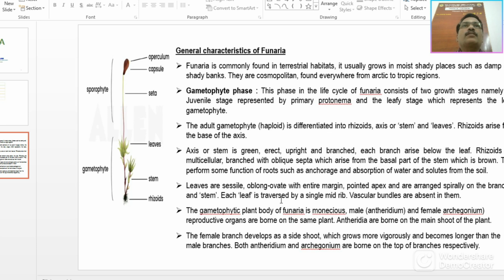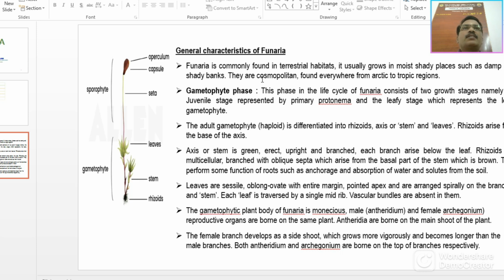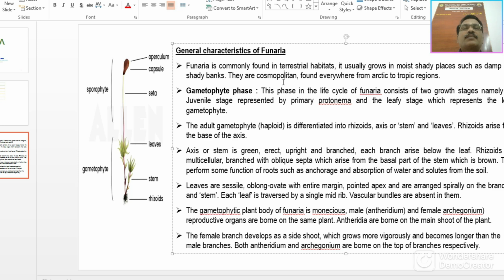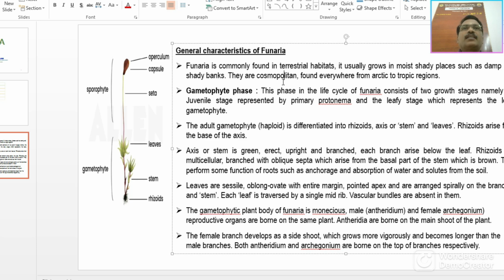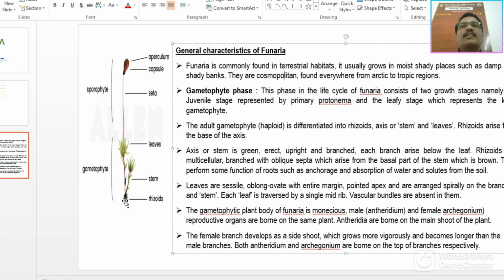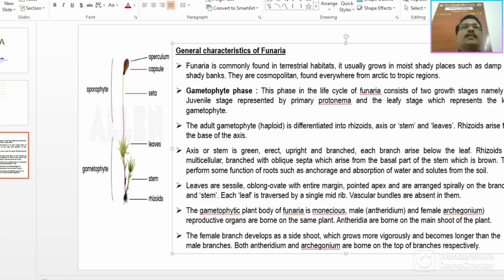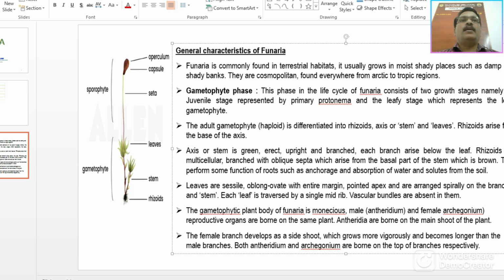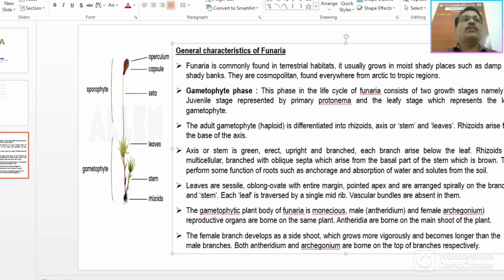Funaria-Dr C Gopi 2024-25